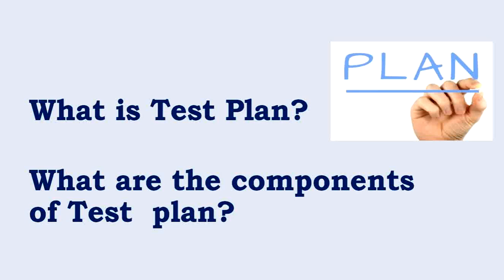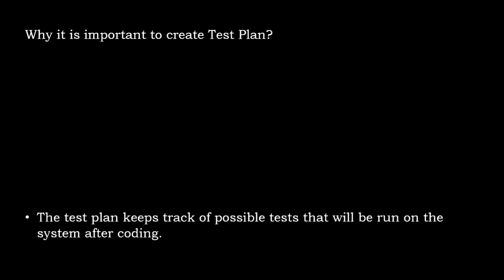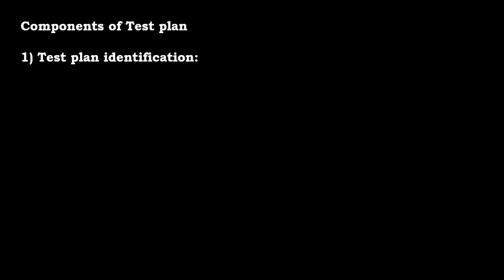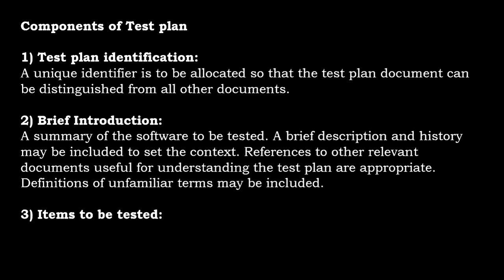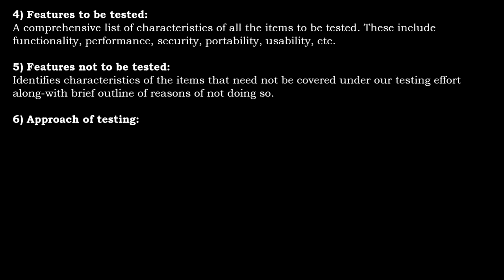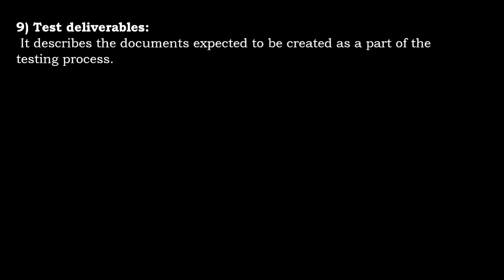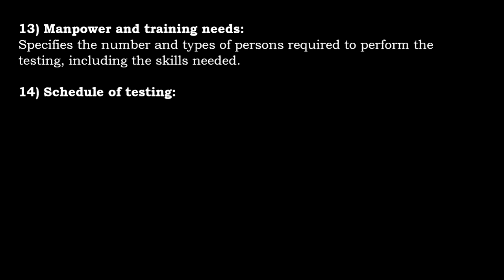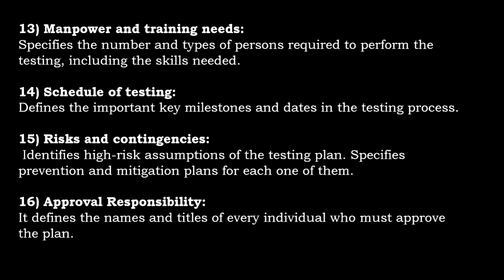Test Plan in Software Testing | Components of Test Plan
Test plan in Software Testing, What are the components of a Test plan